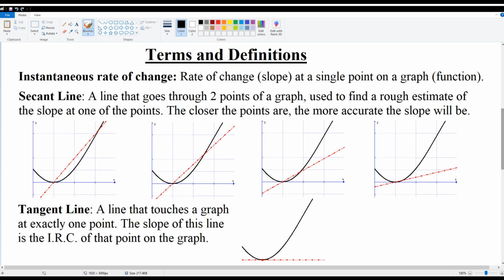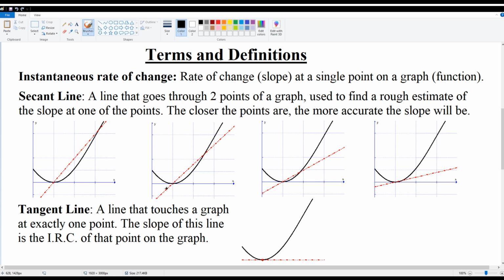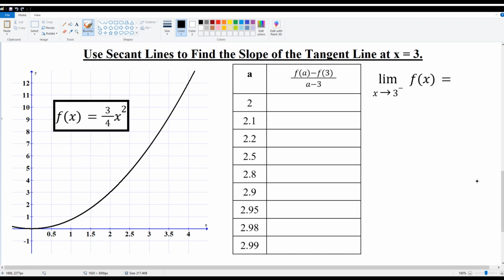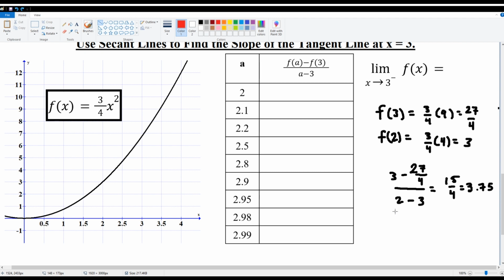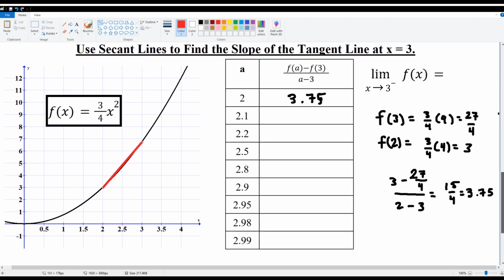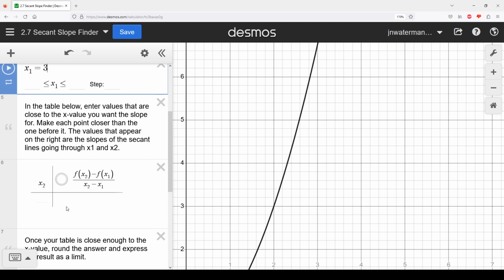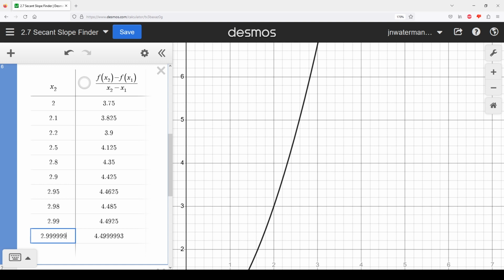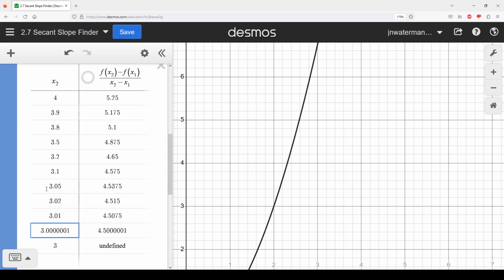2.7 Secant and Tangent Lines